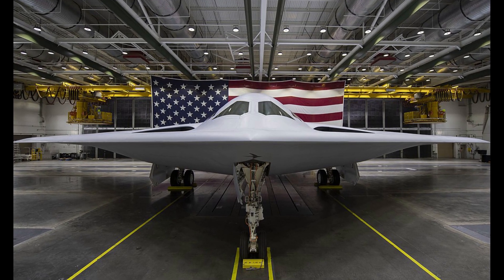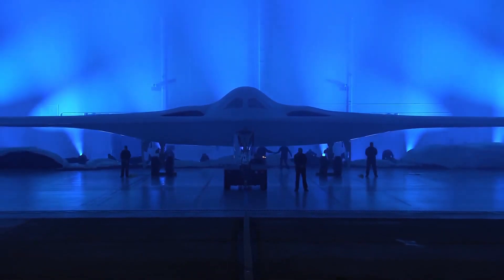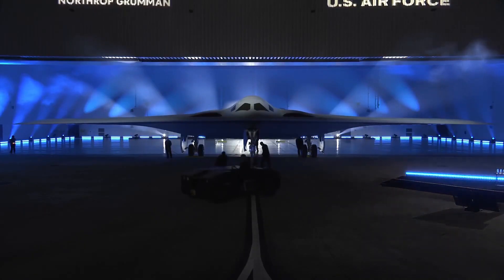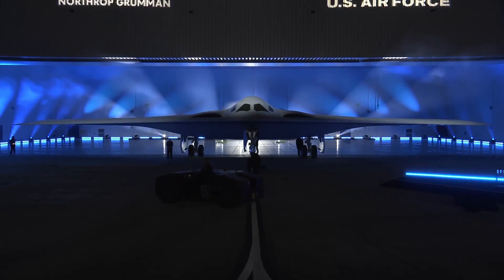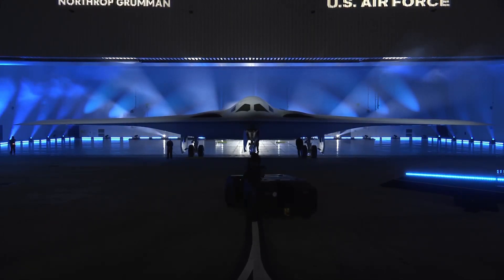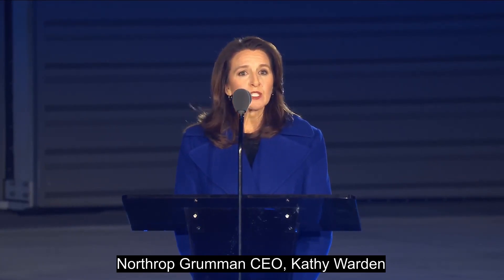B-21 Raider Stealth Bomber - Fearsome Weapon or Giant Money Sink?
On Friday 2nd December, the Pentagon unveiled its first strategic bomber in over 30 years, the B-21 Raider. Is this the weapon of the future or a giant money drain? or both?